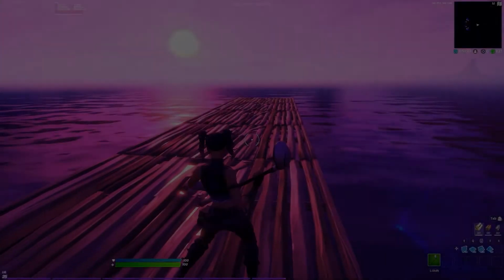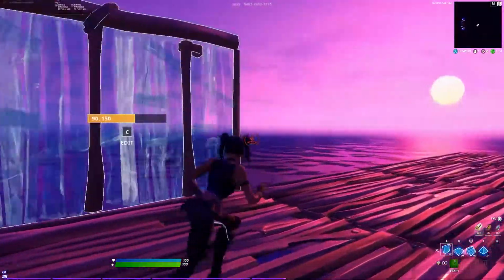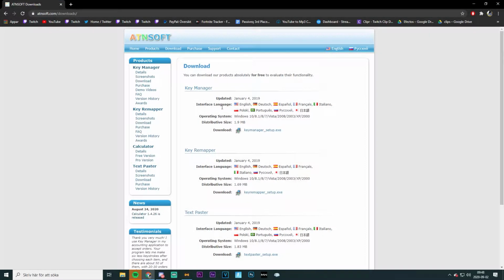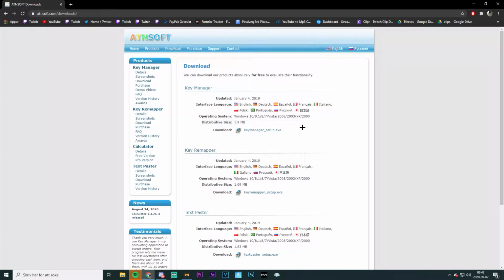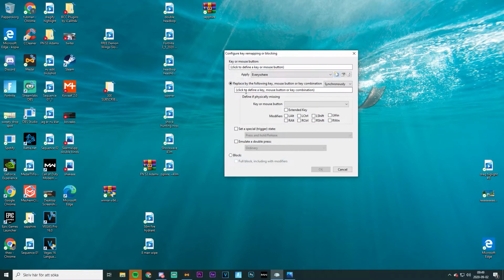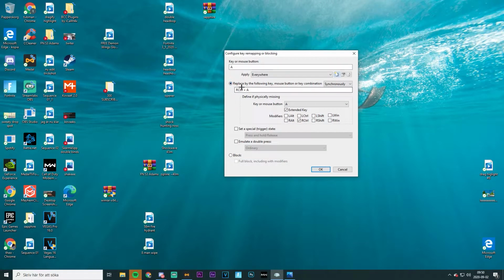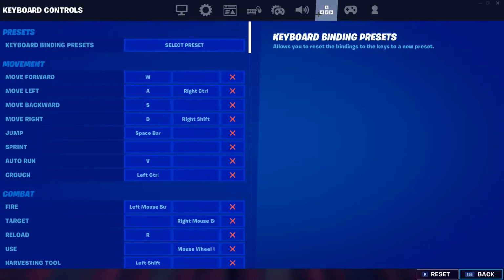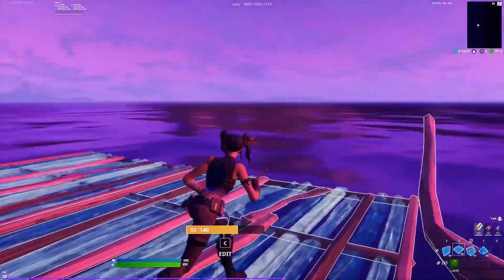HOW TO USE DOUBLE MOVEMENT BINDS IN FORTNITE SEASON 4 (360 Degree movement on kbm)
This tutorial is mad useful if u wanna use double movement binds :)